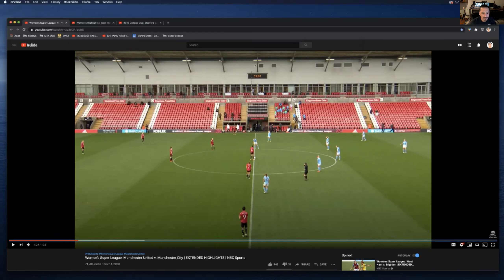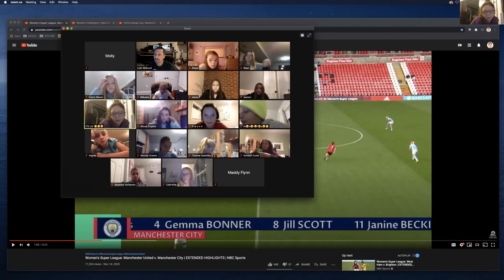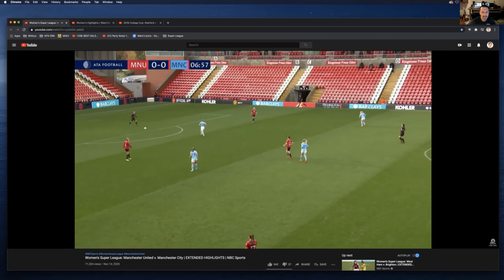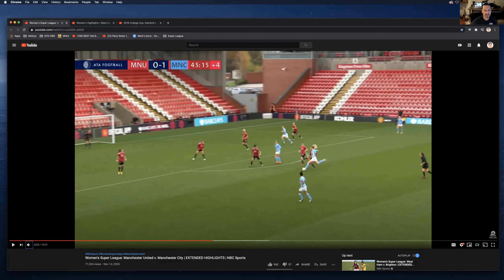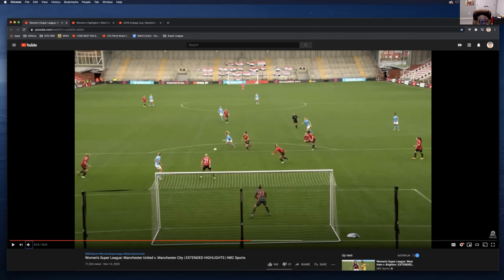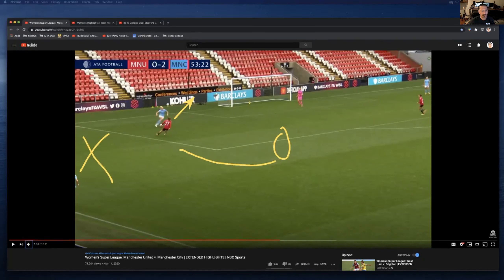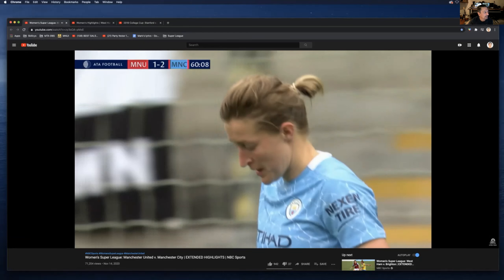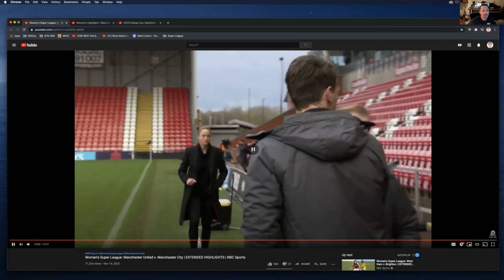201122 Man UTD vs Man City WSL Highlight Review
We are in a youth sports "pause" for the next 4 weeks due to the COVID spike in our state. Our team plan is to get together 3x/week online via zoom (Wed, Thur, and Sun).

In our first session tonight, we reviewed the highlights from the Man United vs Man City WSL game. This is posted for the players who could not attend, or who want to watch it again down the road.